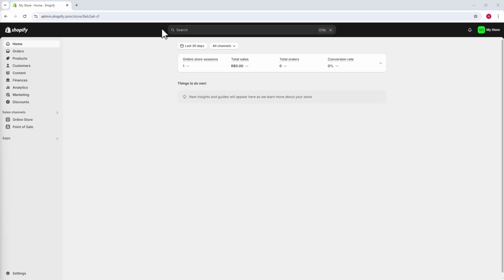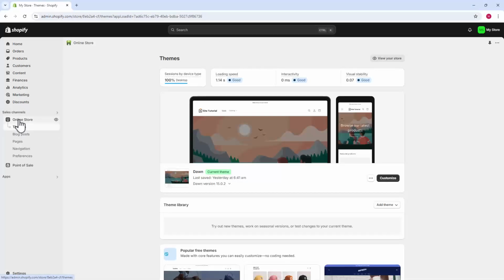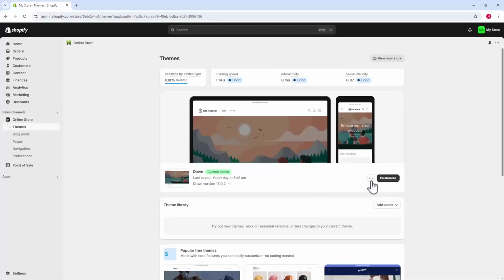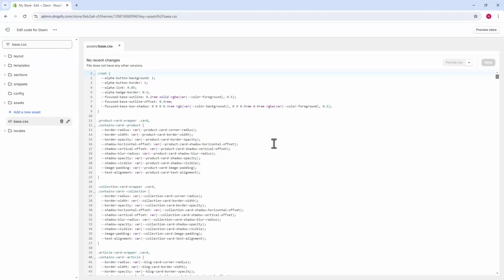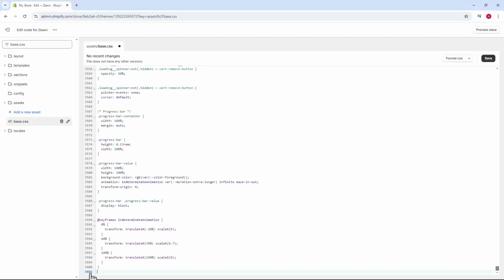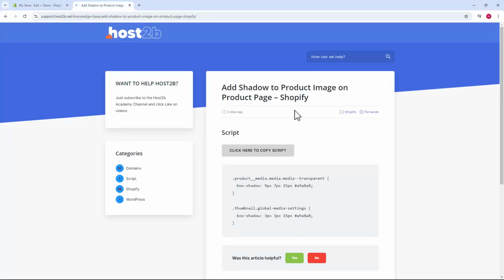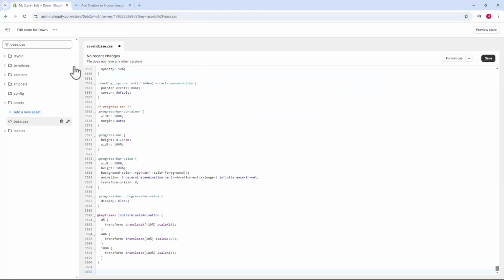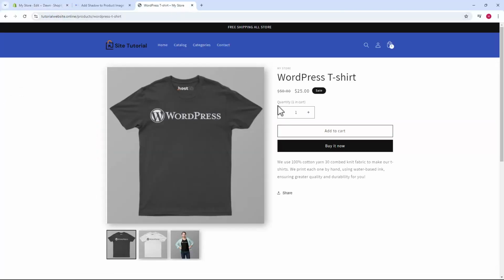How To Add Shadow to Product Image on Product Page in Shopify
Learn How To Add Shadow to Product Image on Product Page in Shopify easily and in just a few minutes